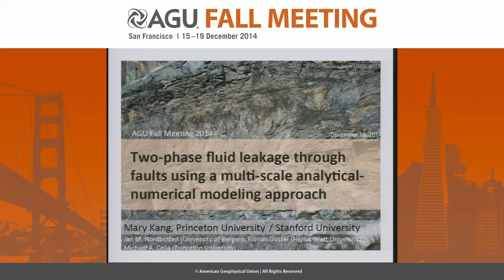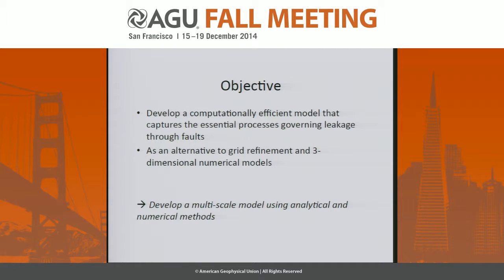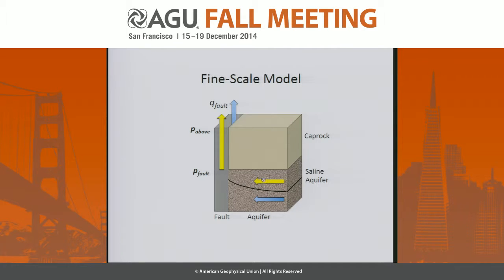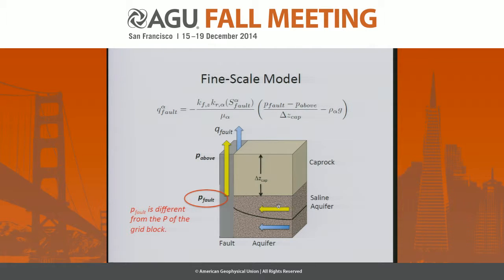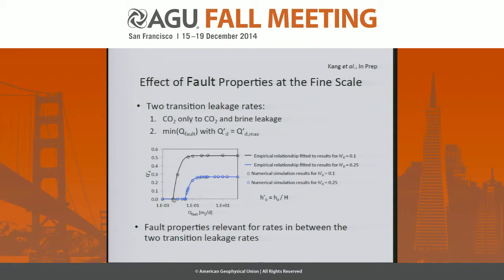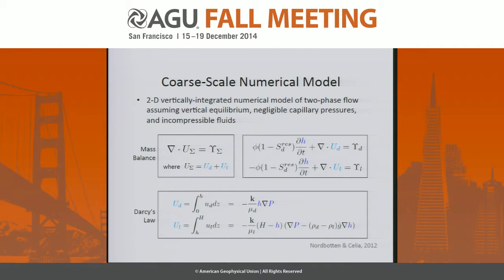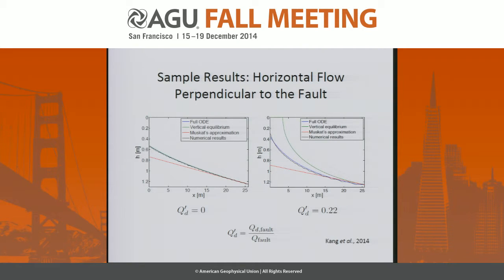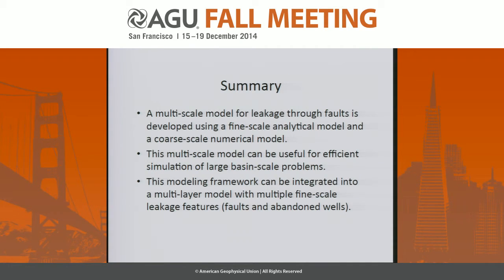Two-Phase Fluid Leakage through Faults Using a Multi-Scale Analytical-Numerical Modeling Approach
2014 Fall Meeting

Section: Hydrology

Session: Subsurface Fracture/Fault Characterization and Modeling I

Title: Two-Phase Fluid Leakage through Faults Using a Multi-Scale Analytical-Numerical Modeling Approach

Authors:
Kang, M, Princeton University, Princeton, NJ, United States
Nordbotten, J  M, University of Bergen, Bergen, Norway
Celia, M  A, Civil and Environmental Engineering, Princeton University, Princeton, NJ, United States
Doster, F, Heriot-Watt University, Edinburgh, EH14, United Kingdom

Abstract:

Fluid flow through faults must be considered in many applications including geologic storage of carbon dioxide (CO2), deep storage of hazardous waste, groundwater contamination, and petroleum engineering. In the case of CO2 storage, the presence of faults is of concern, because they can act as leakage pathways. Therefore, modeling tools that can accurately and efficiently quantify fluid leakage through faults in basin-scale models are necessary. In basin-scale models, the flow around and through faults is a local-scale process and this local-scale variation is important when determining leakage rates. We present a multi-scale modeling approach based on embedding local-scale analytical solutions within basin-scale numerical models.
At the local scale, steady-state analytical solutions that represent fluid flow in the vicinity of leaky faults, including any vertical flow effects, are derived. Using both numerical simulations and analytical solutions, an empirical model representing fault properties, permeabilities and widths, is also developed. The combination of this empirical fault model and the analytical solutions captures the local-scale effects of leakage through faults.
The local-scale model is used within a multi-scale modeling framework to determine the flow in and around faults and the associated local-scale pressure and saturation corrections that are applied to the coarse model. Here, a fault is viewed as a 2-D surface on one side of a coarse-scale grid block. The corrections relate local-scale pressure and saturation at the fault to coarse-scale pressures and saturations in numerical grid blocks. The corrections are used to determine the vertical and lateral flow in the fault and horizontal flows perpendicular and parallel to the fault in the grid block. At every coarse-scale time step, the local-scale fault model is implemented using the coarse-scale information from the previous time step. The resulting leakage rates and pressure and saturation corrections are updated in the coarse-scale model by modifying the coefficients of the coarse model.
Simulations using this multi-scale model will be shown for (1) a fault that extends through a single grid block, and (2) a fault that extends through multiple grid blocks.

Cite as: Author(s) (2014), Title, Abstract H52D-03 presented at 2014 Fall Meeting, AGU, San Francisco, Calif., 15-19 Dec.